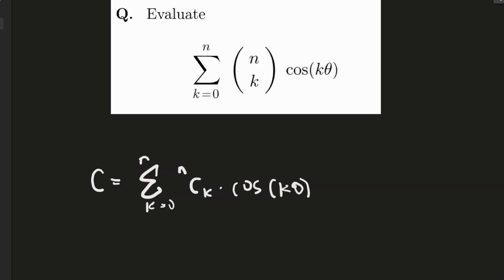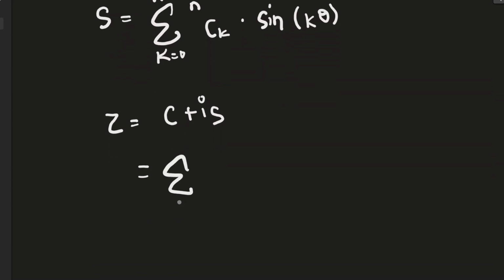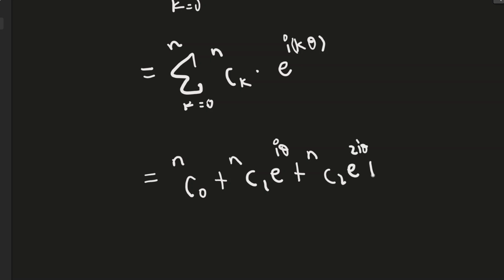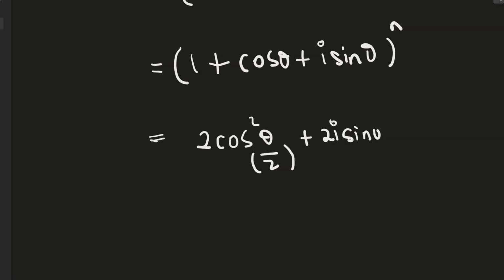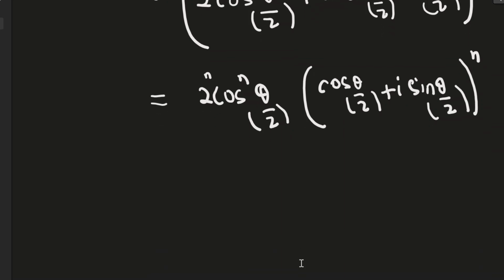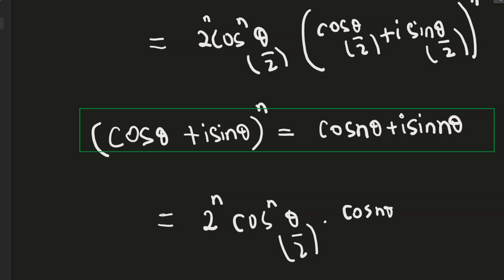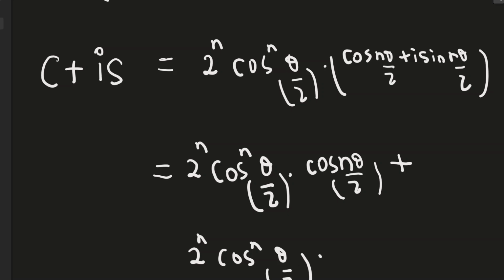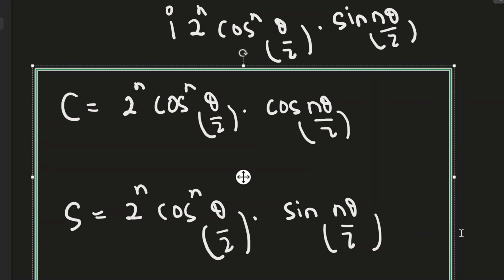Binomial+Trigonometry Summation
A Binomial+Trigonometry summation problem with a hidden and elegant solution